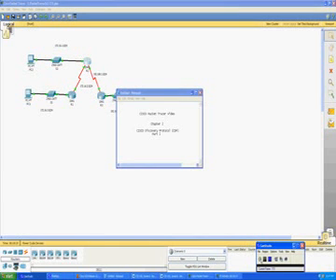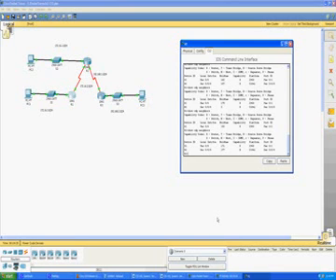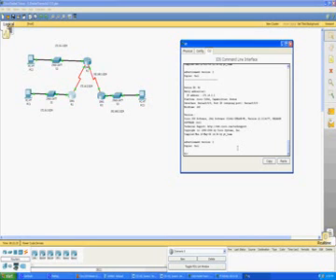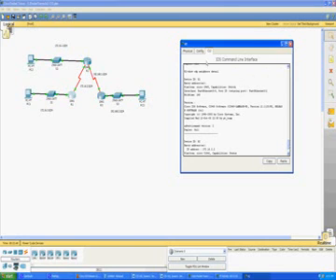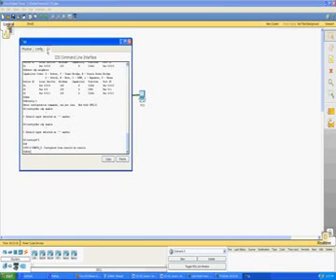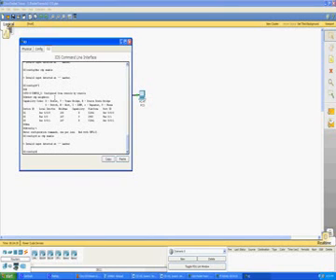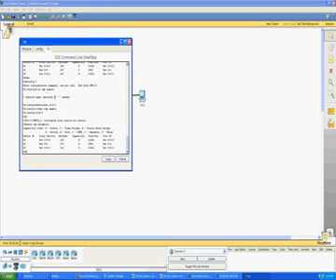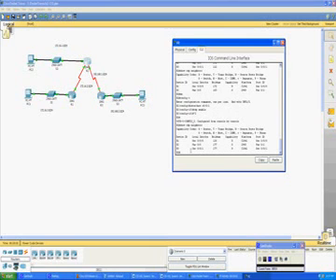Cisco Discovery Protocol, Part 2